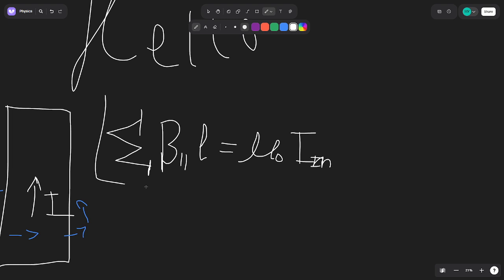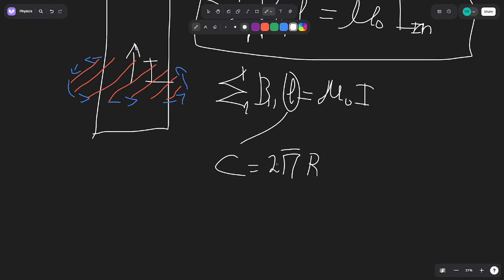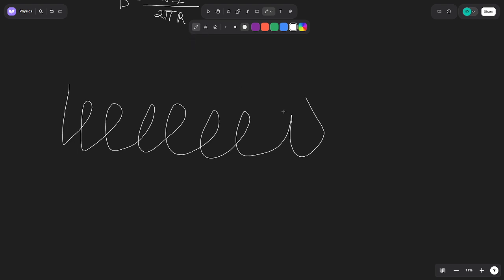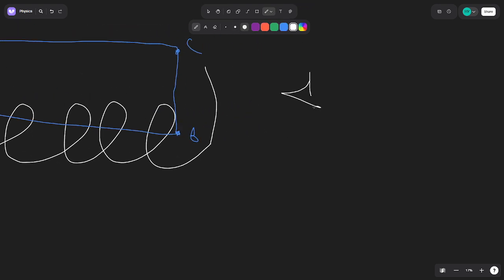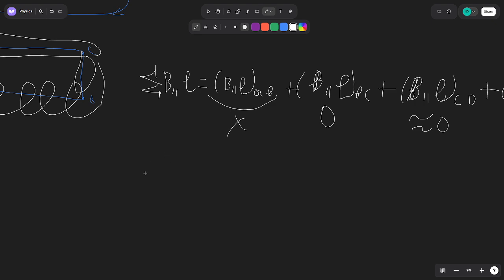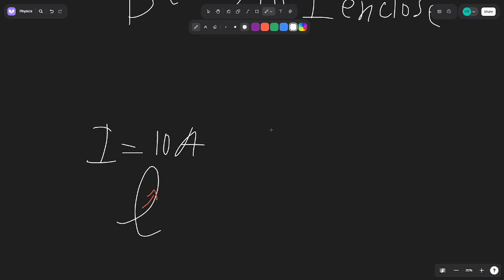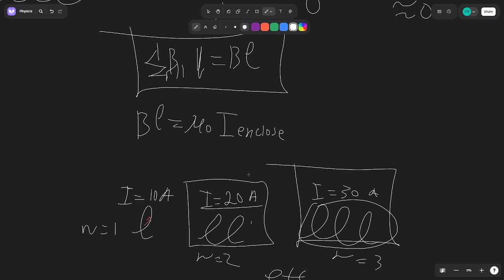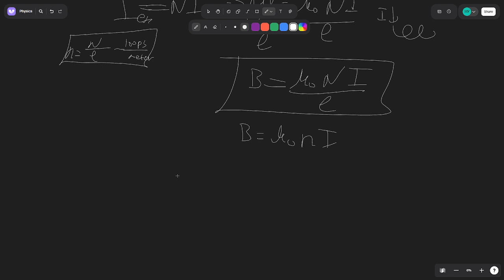Ampere's law and Solenoids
Today we're gonna talk about the Ampere's law and its work in solenoids

LabHub Olympiads:
LabHub Education: